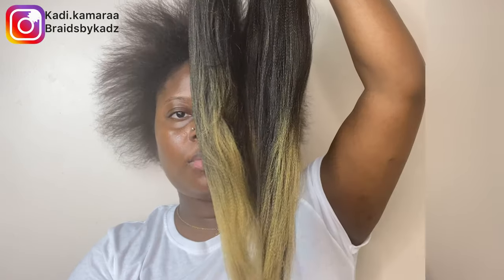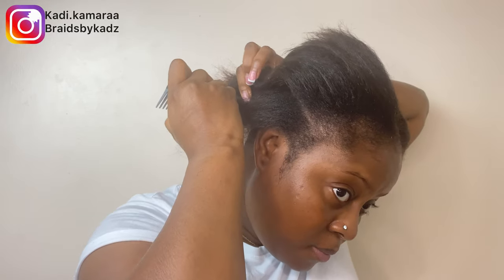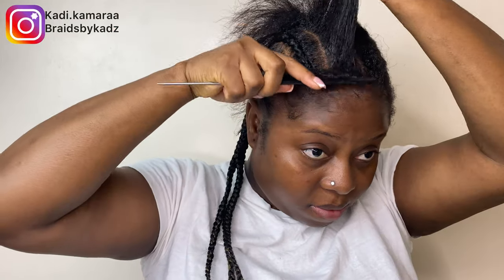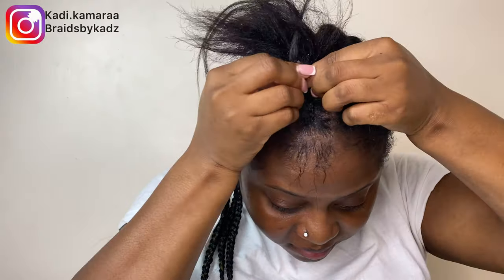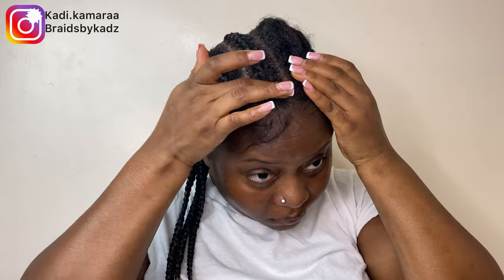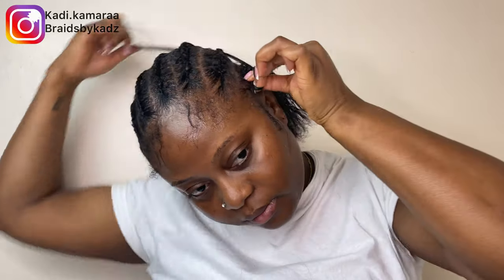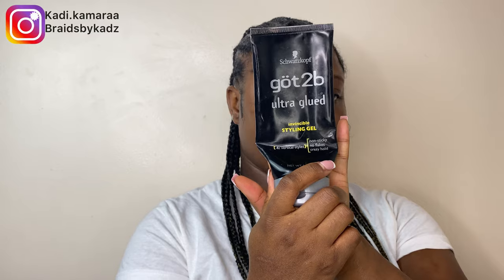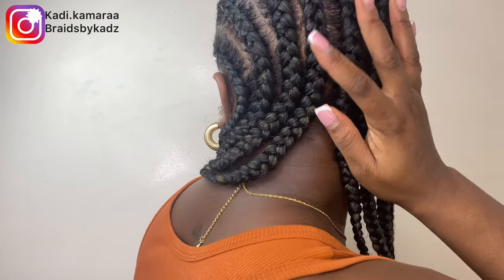Short Straight back feed-in braids with beads | Easy cornrows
In this video I will be showing you guys how I achieved these super easy short all back feed-in braids with beads.

Details:
Shine n jam conditioning gel
Half a pack prestreched XPRESSION
Rat tail comb
Beads
Rubber bands

STAY BLESS STAY BEAUTIFUL